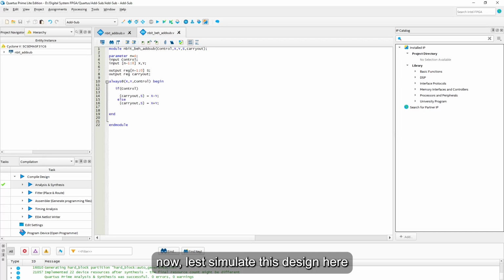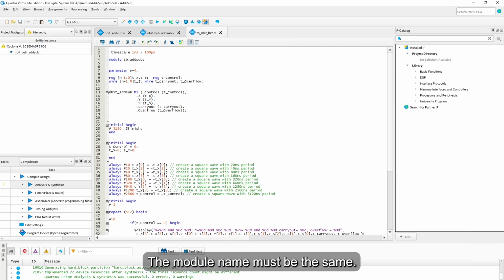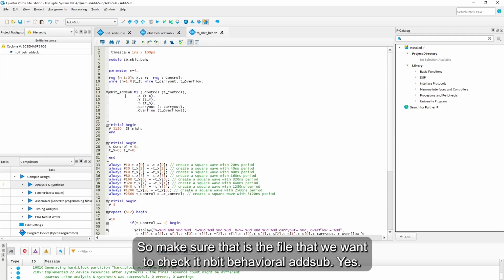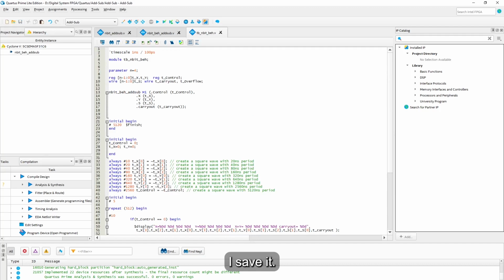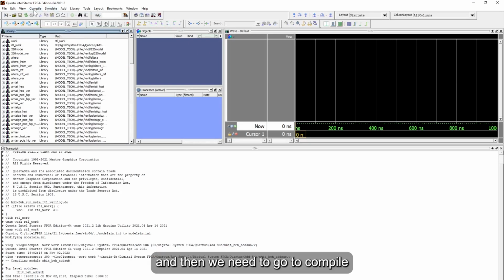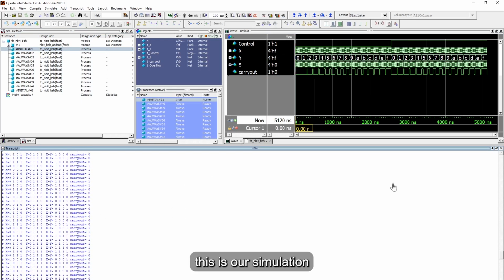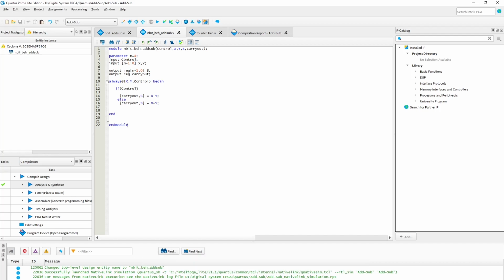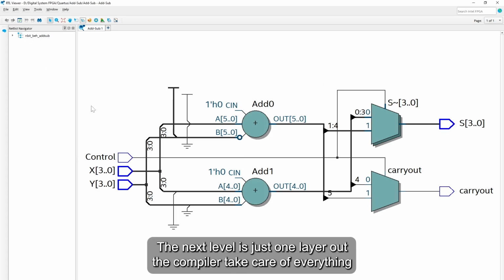11 Testbench Verilog HDL File And ModelSim For Adder Subtractor Behavioral